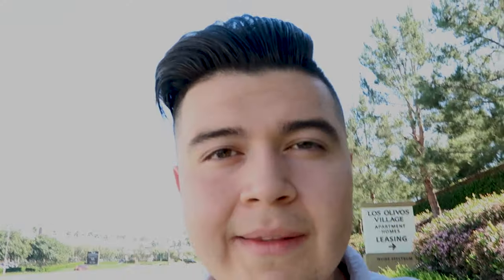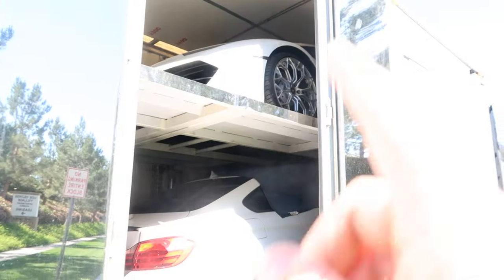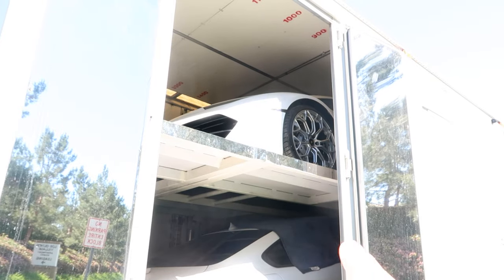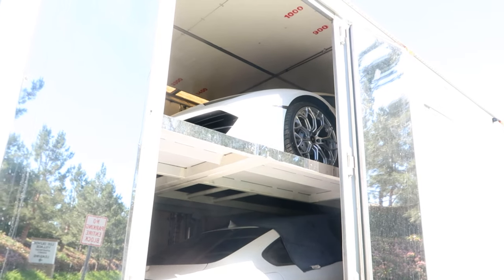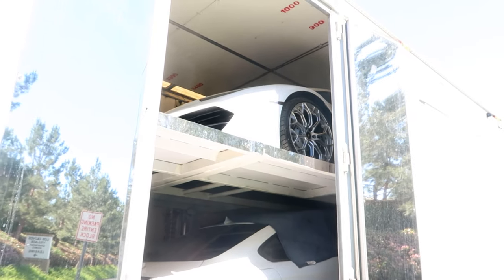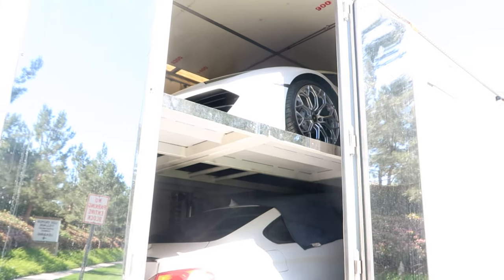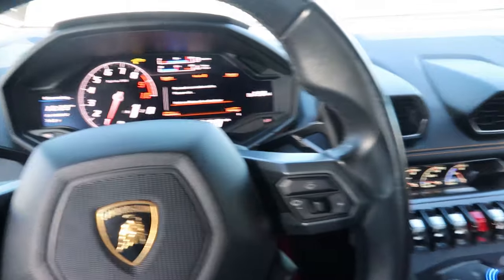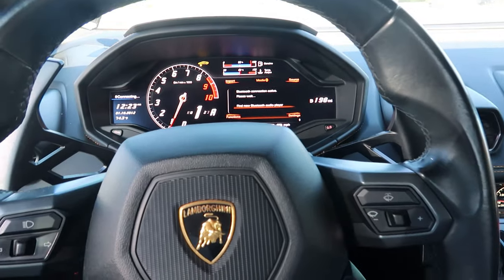Buying the CHEAPEST Lamborghini Huracan *Boosted*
Absolutely AWFUL Camera quality. Like completely terrible. Immediate follow up video to come with an in depth walk around once I reset the camera's settings.